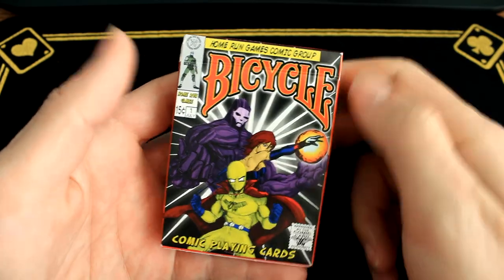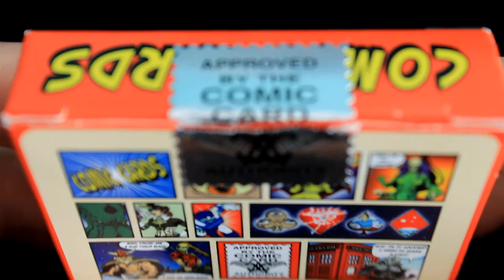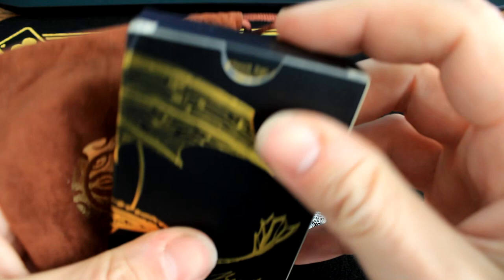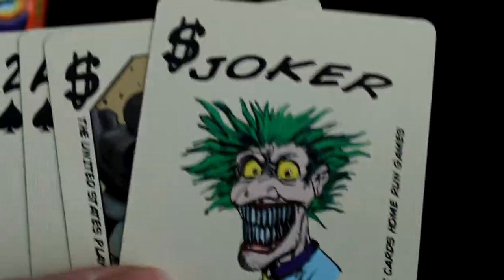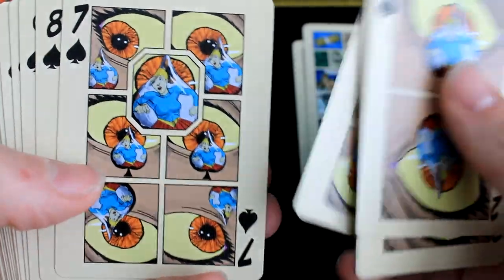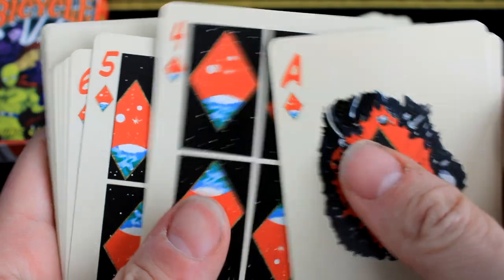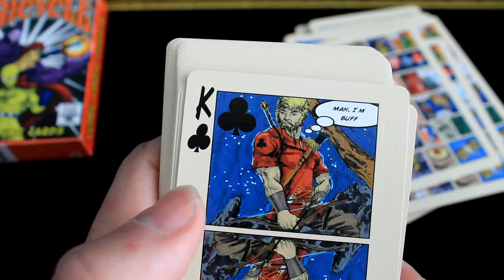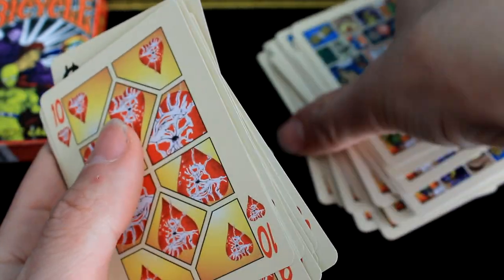Bicycle Comic Deck Review Day 41 of 365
This deck is pretty cool ! The number cards are amazing with them all looking like a comic pages ! This is just a fun NERD deck !!! Please watch the whole video to see how you can get a Blood and Beast Gold Gild deck !!!